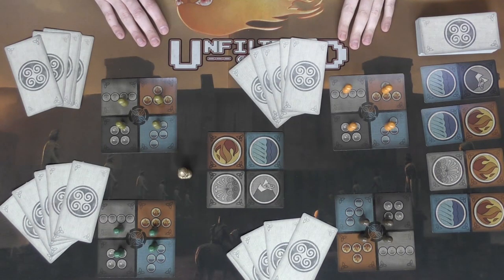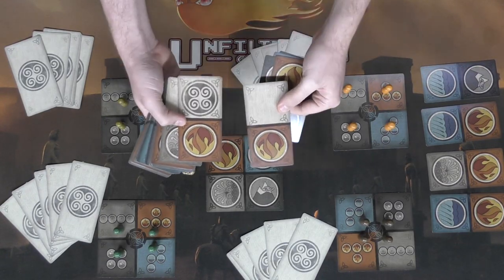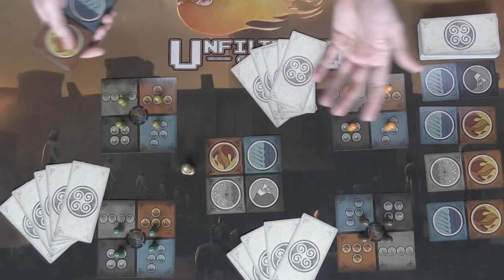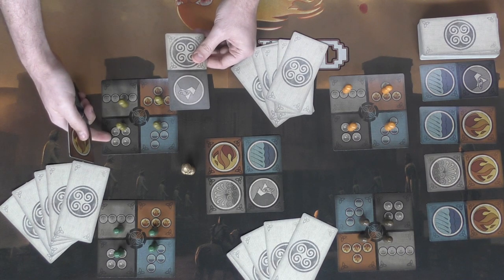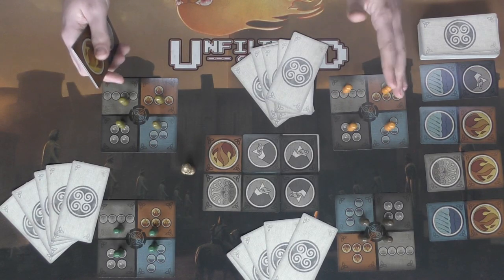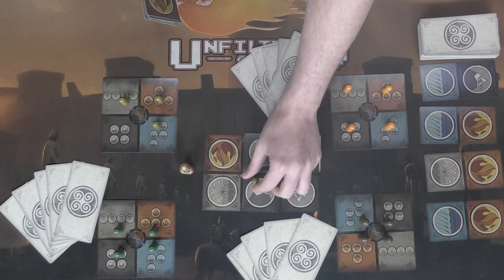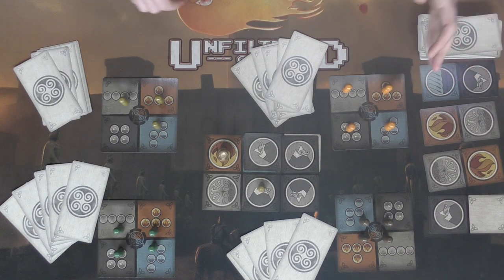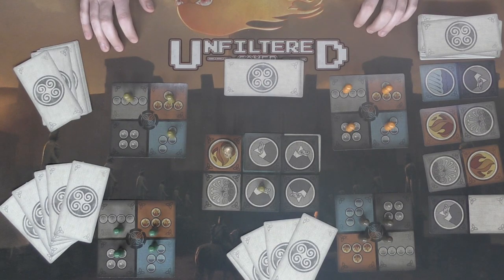ALDR : The High Sage - Board Game Review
ALDR Review by Unfiltered Gamer

Check out ALDR at: